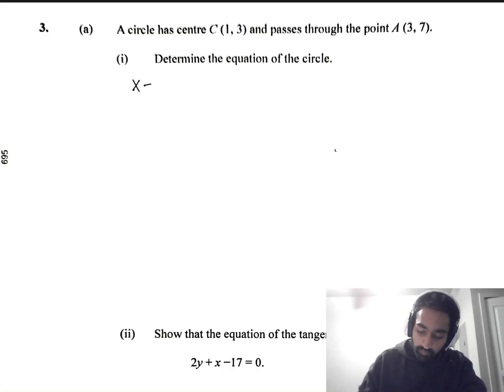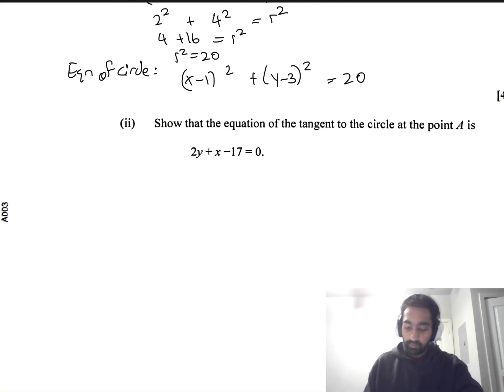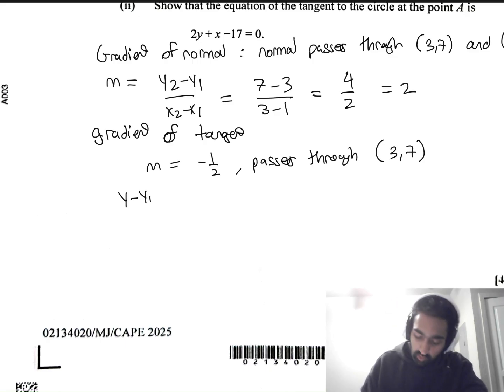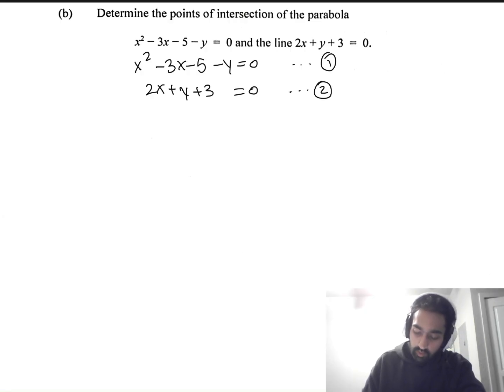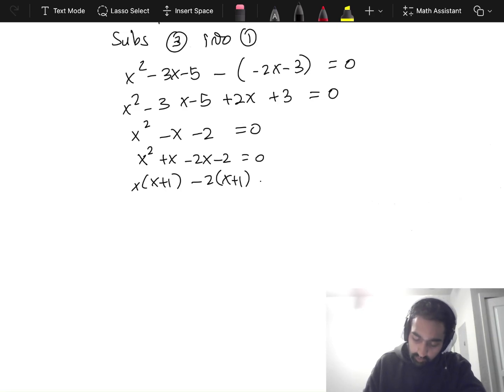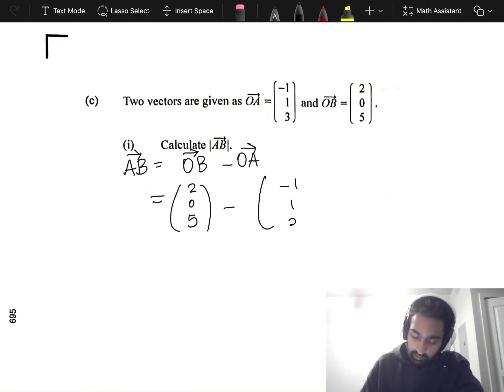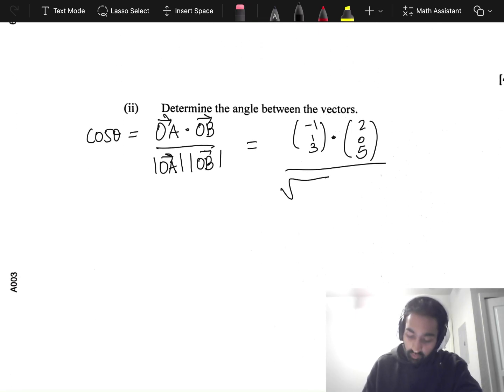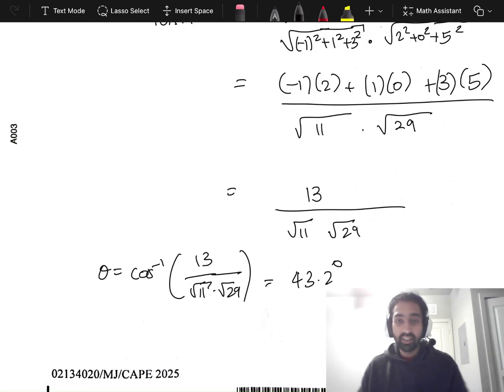CAPE Pure Mathematics 2025 Unit 1 Question 3